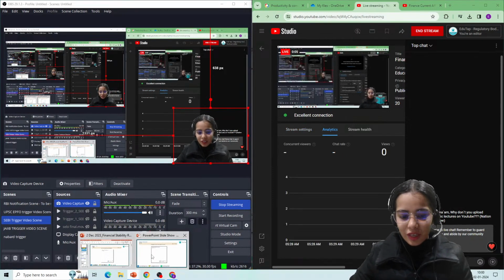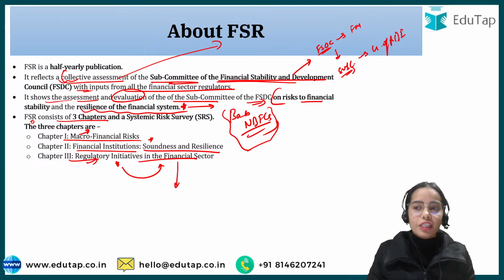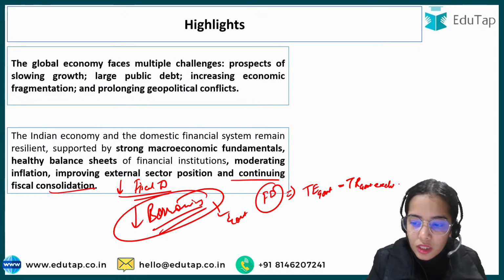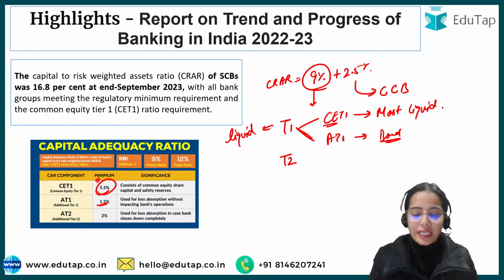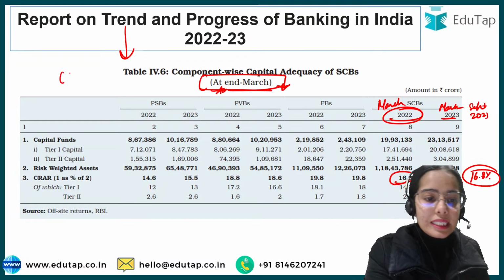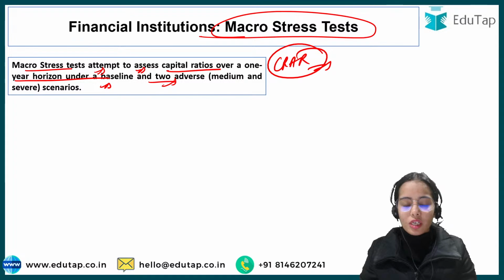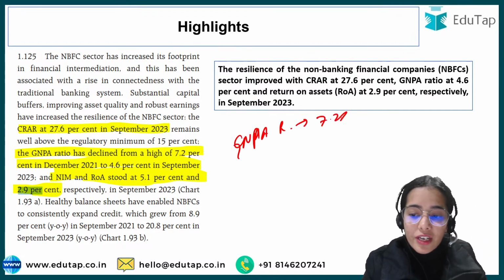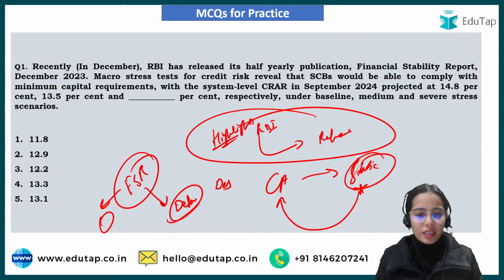Finance Current Affairs RBI NABARD SEBI Preparation | Current Affairs MCQs | Finance 360 by EduTap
Have questions?